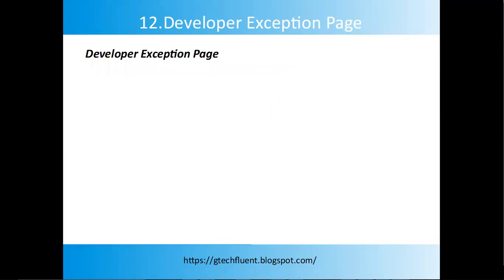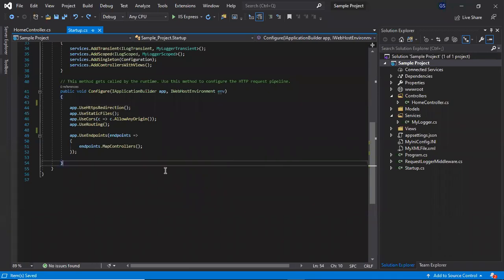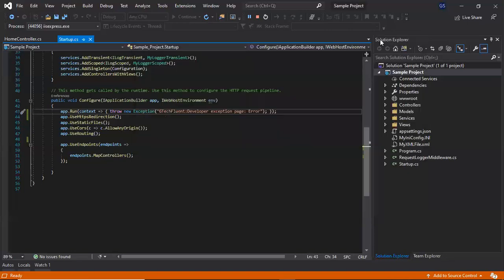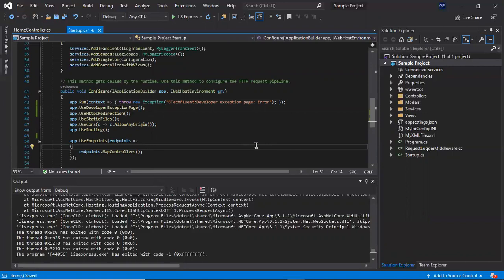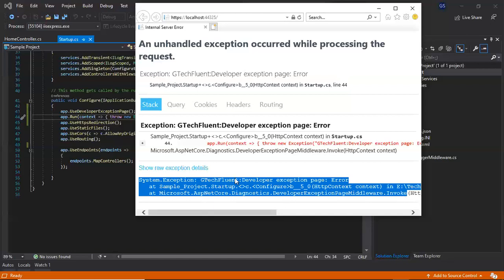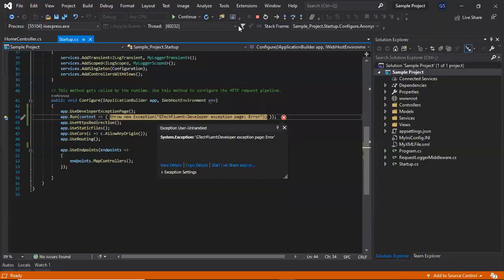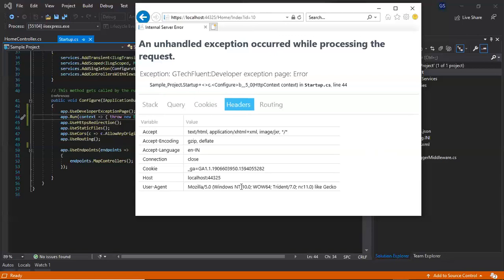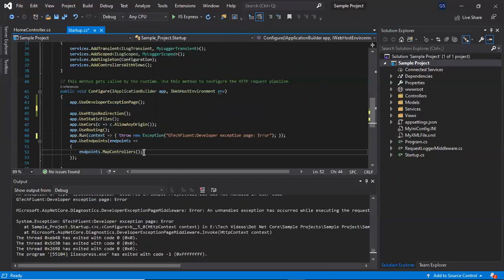ASP.NET Core Developer Exception Page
In this video will discuss on asp.net core developer exception page in details